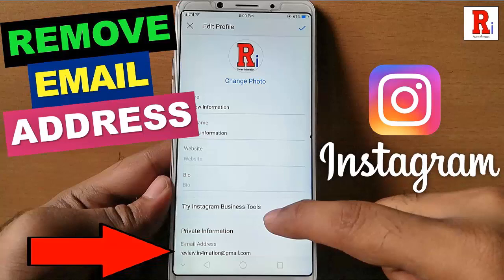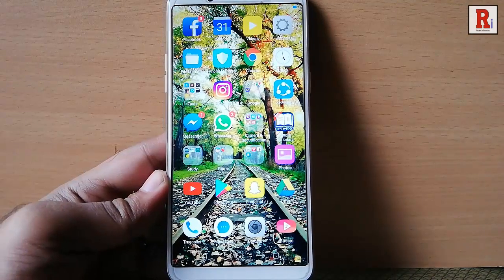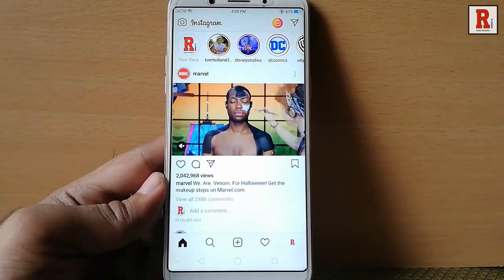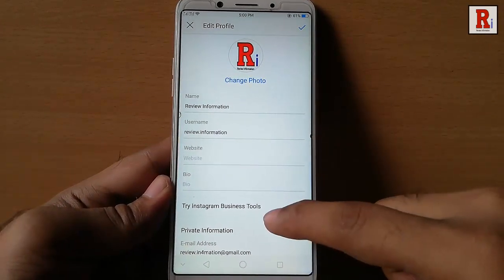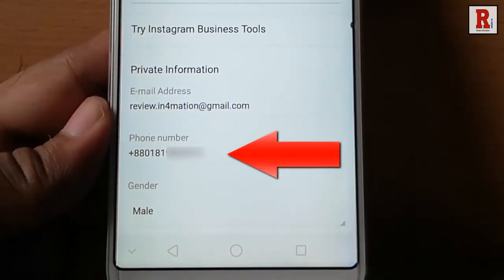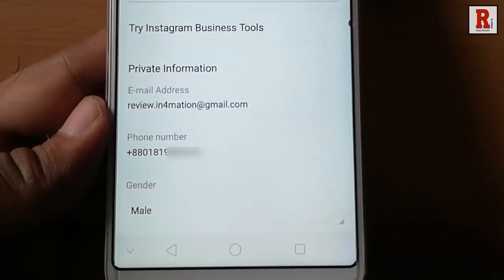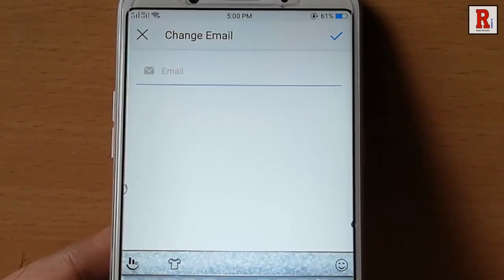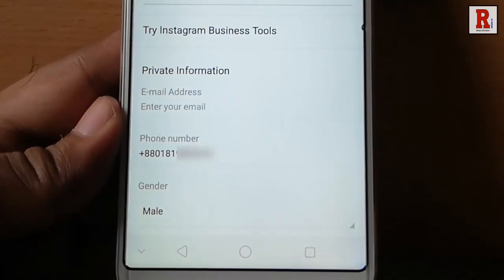How To Remove Email Address From Instagram Account